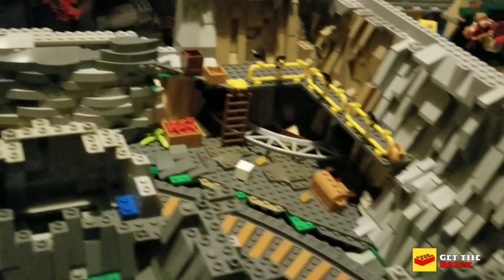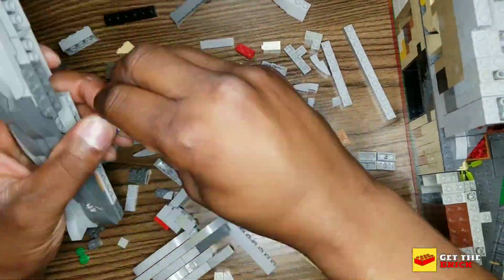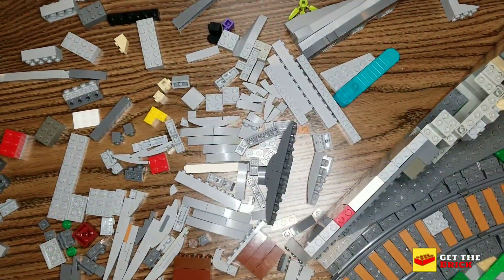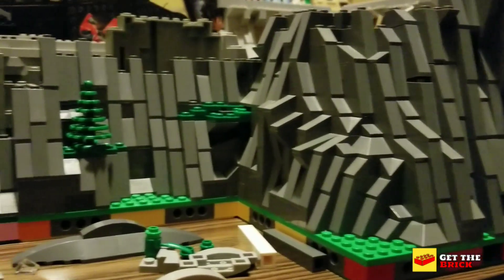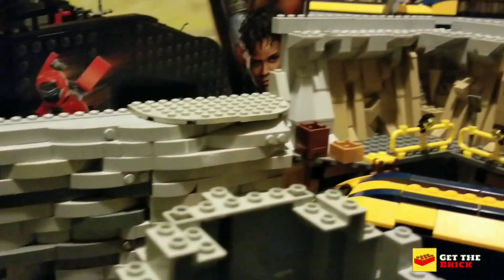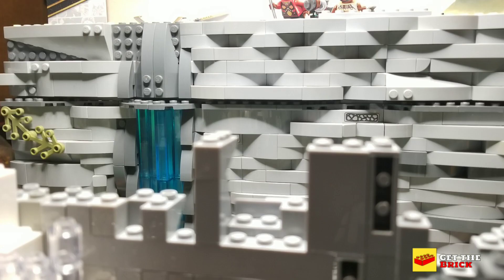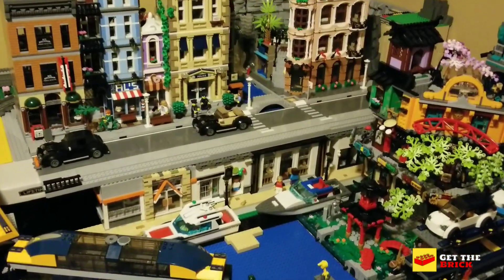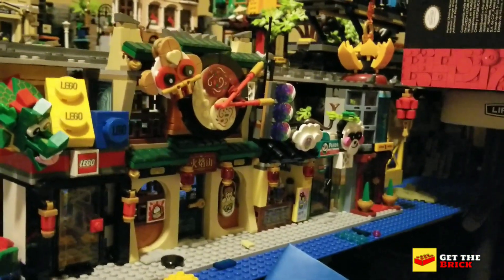Lego City 2 Update: Long Overdue